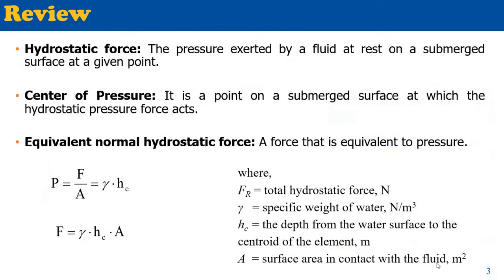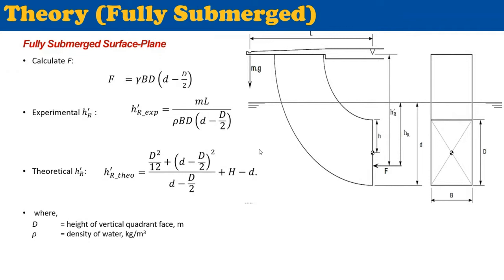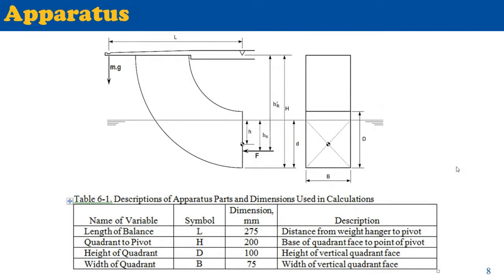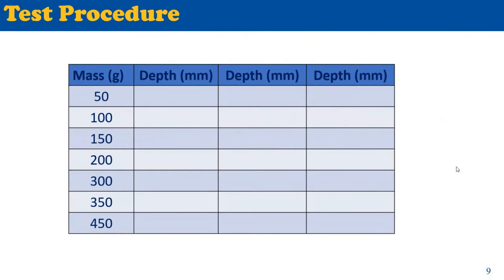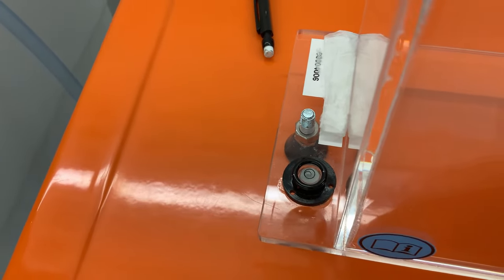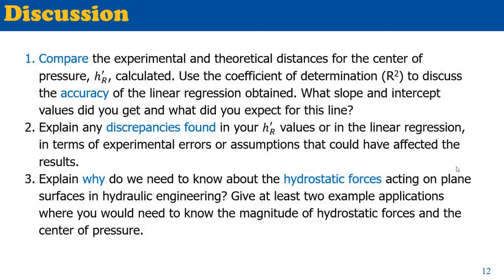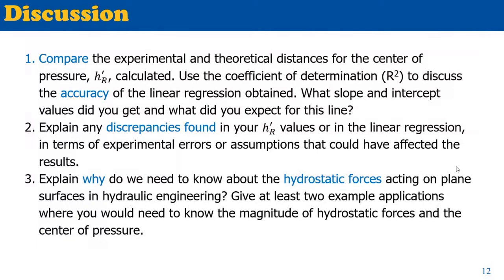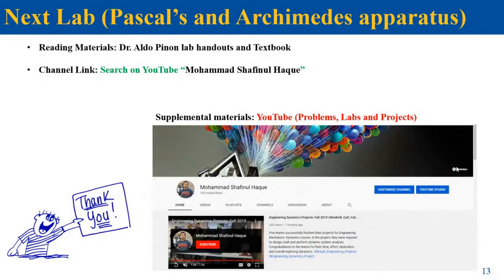Lab 3: Measurement of Hydrostatic force on an immersed plane and locating the center of pressure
In this webcast, we show how to determine the hydrostatic force on a partially/fully submerged surface and locate the center of pressure. We show the theory, working principle, test procedure, and data collection with a demonstration. You need to watch the theory and demo before Intro to Fluid Mechanics lab class to be prepared ready performing the lab on your own.